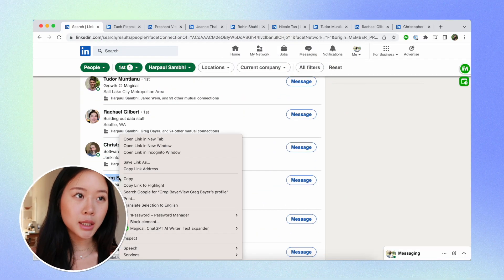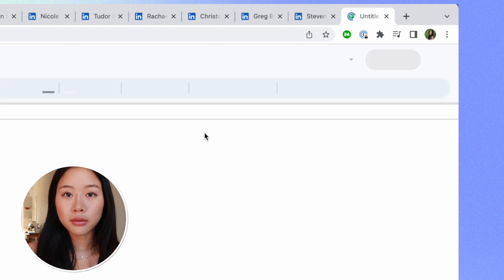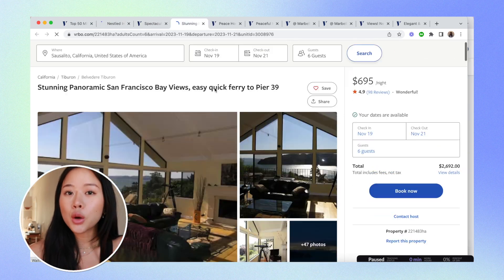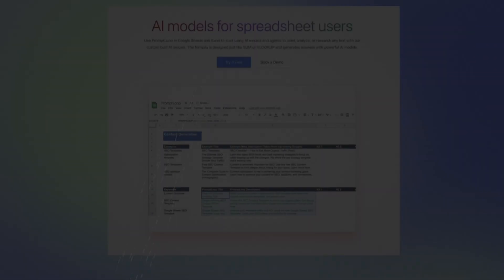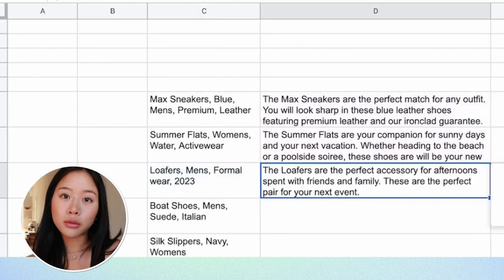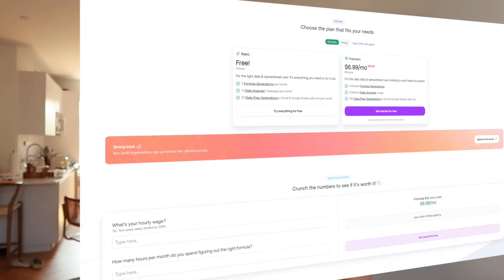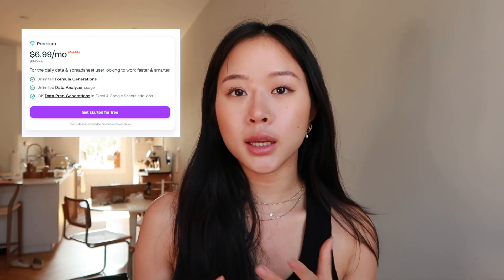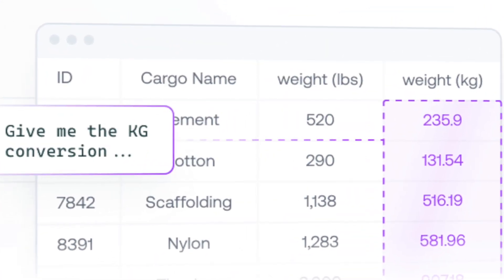AI Tools for Excel | How to use AI in Excel Sheet | 3 Best AI Tools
Are you ready to take your Excel skills to the next level? In this video, we unveil the ultimate secret to supercharging your productivity, harnessing the power of artificial intelligence and ChatGPT within spreadsheet! Discover the top Chrome extensions of 2023 that will revolutionize the way you work with Excel and Google Sheets, making data analysis, automation, and organization a breeze. From intuitive data visualization tools to automated formula suggestions, these cutting-edge extensions will empower you to unlock hidden Excel capabilities and boost your efficiency. Don't miss out on this  - watch now and learns about apps that will forever transform the way you excel with Excel!